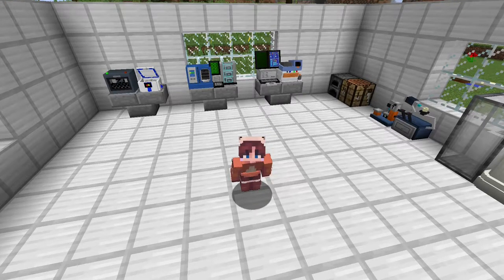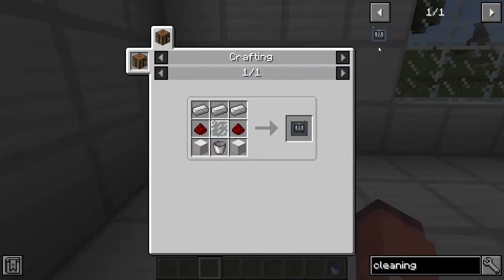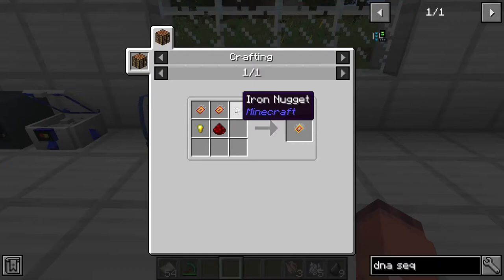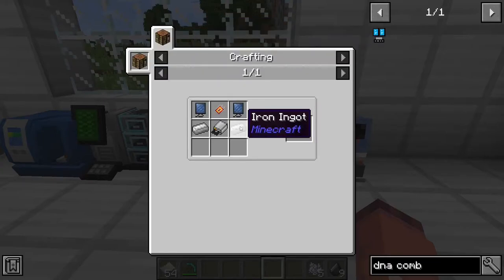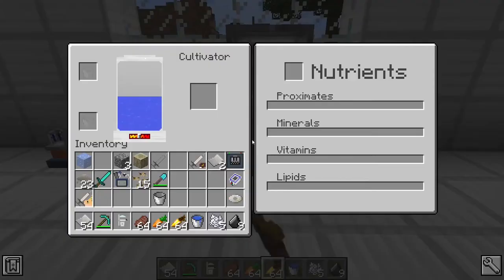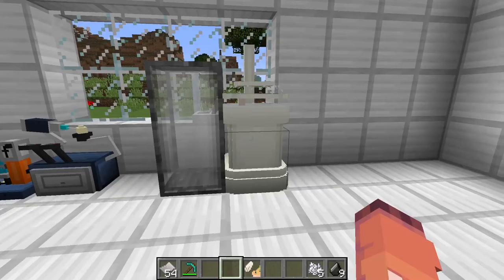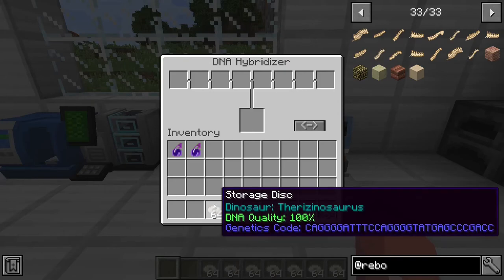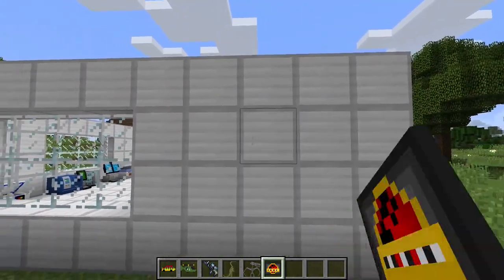Minecraft Dinosaurs Mod! #2 Jurassic World Reborn (Creating your own dinos)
:) I hope you all enjoyed how to create your own Dinosaurs! :)

Today we look at the Jurassic World Reborn Mod for Minecraft! This mod allows you to find fossils in caves and in the mountains and using a few cool techniques bring them back to life in your own minecraft world! This mod has over 90 different dinosaurs like the T-Rex, Stegosaurus, Triceratops, Velociraptor, Brackiosaurus, etc, and a bunch of plants you can bring back! You can also crossbreed different dinosaurs to create your own hybrids like the Indominus Rex! You can use this Minecraft mod to create your very own Jurassic Park!

This Minecraft Mod Overview makes the funniest Minecraft videos without any funny Minecraft mods! Somehow this is the NEW funniest Minecraft video / tiktok / short ever! Instead of any other Minecraft challenge in Minecraft 1.18 with caves and cliffs or the 1.19 update with the warden, this is a Minecraft mod video in Minecraft 1.12.2 in 2022

The goal was to try to inform / speed run / speed runner of Minecraft against a killer / assassin but it is me, Jayfrey from twitch / tiktok / twitter , playing Minecraft Java 1.17.1 and not Minecraft Bedrock.THIS IS THE GREATEST VIDEO EVER! camman18 has some good minecraft shorts too!